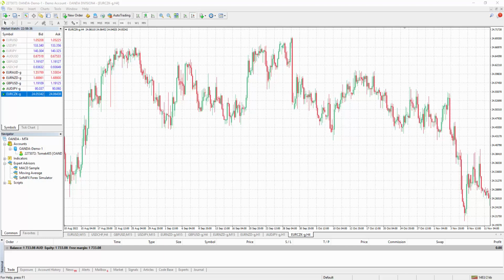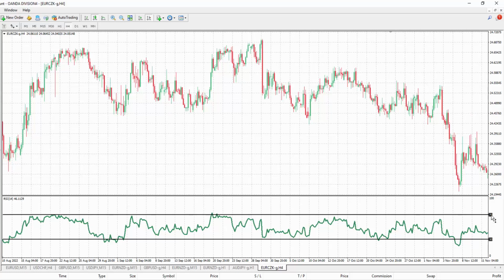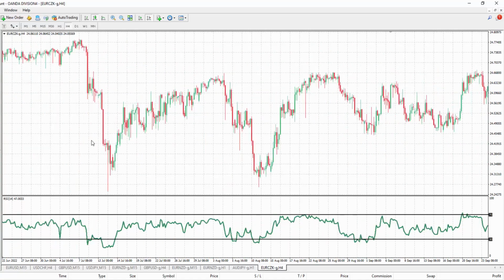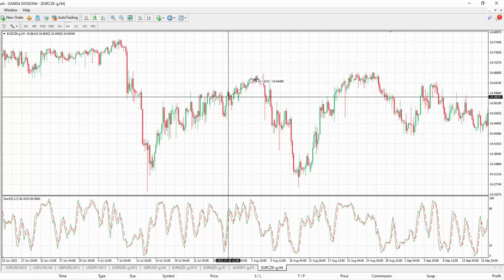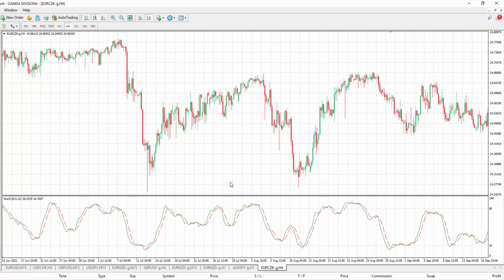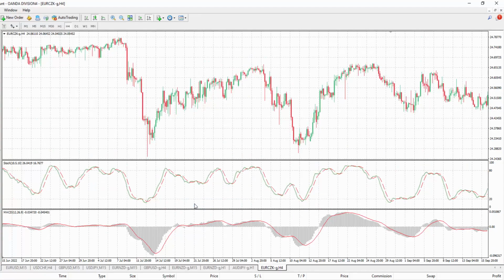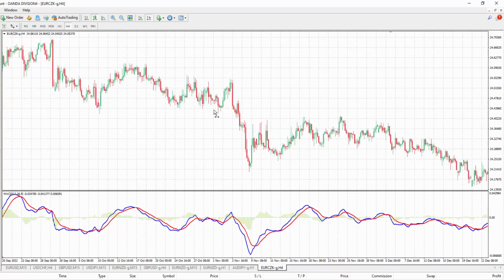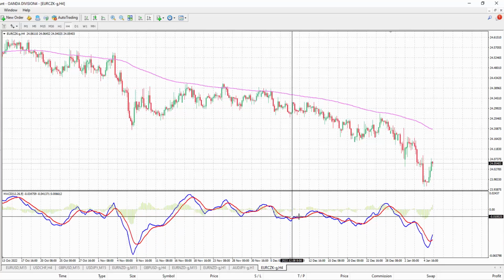Forex Trading Journey for Beginners Part 12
Welcome to my forex trading class.

My goal of this training is to introduce you to the world of forex.

I've been trading for a while now but I remember what it was like starting out. So I created the course to be used as a fast-start guide to getting up and active in forex.

You will learn what you need to be aware of when starting forex trading.

Inside this course:

I'll explain to you the mechanics of forex trading
Popular forex strategies that have withstood the test of time
The easiest way to calculate any forex order size using any currency pair
And the no.1 way to safeguard your account against unexpected losses
There's quite a bit to cover, lets get to it.

After completing this class you will be familiar with the trading platform, placing orders, and popular strategies that you can apply and start trading.

Good luck and I hope you enjoy my course.